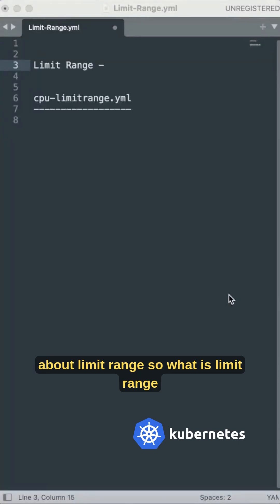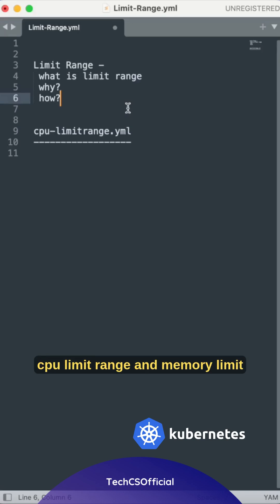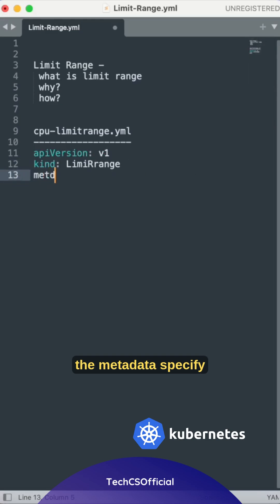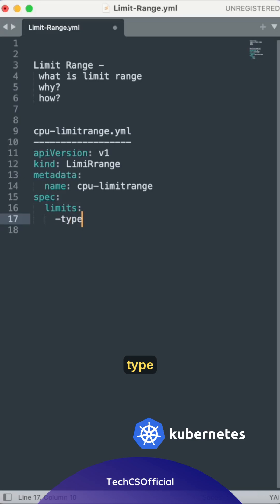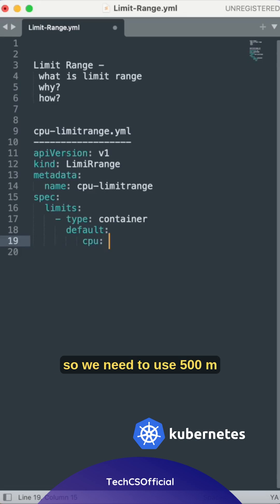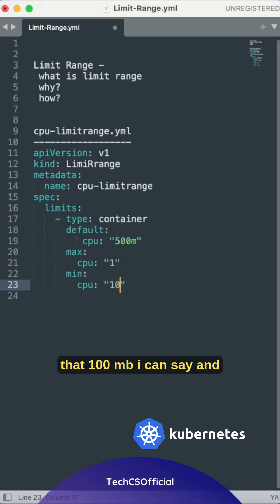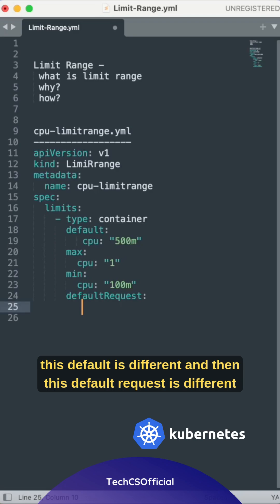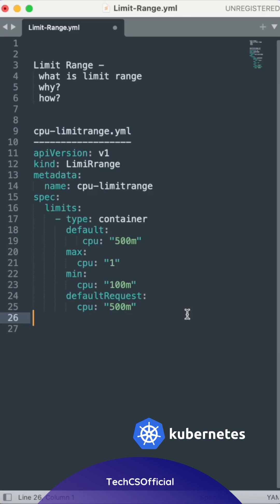Kubernetes Tutorial For Beginners: K8s LimitRange – What It Is & Why It Matters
In this video you'll lean more about
What is LimitRange in k8s
Cpu Limit Range for a POD,
How we can specify Limit Range in YML file
Default, default Request, min and max Cpu attributes

🕵🏻‍♂️ Who Should Watch:
Anyone who intend to learn from scratch...!

If you found this video helpful, be sure to check out our next video on Kubernetes.